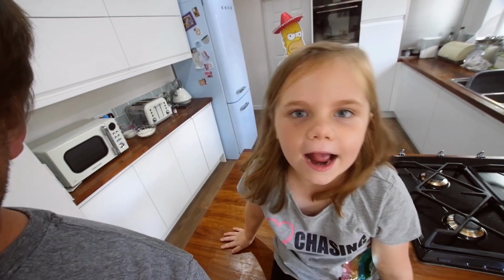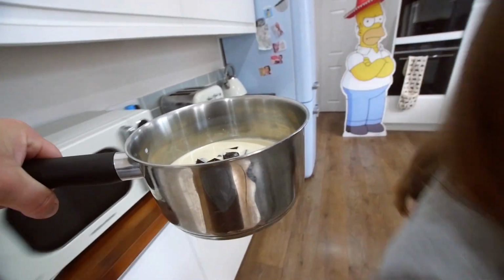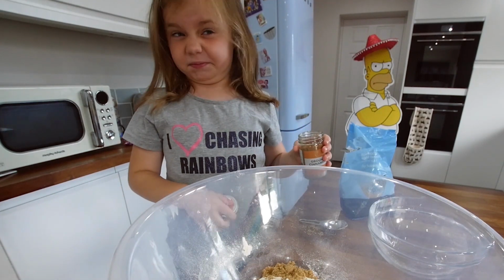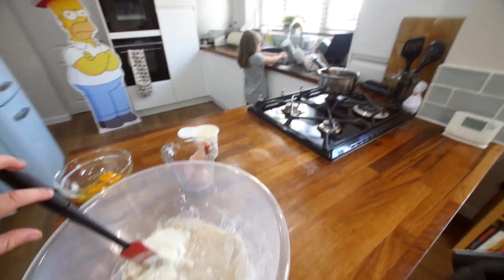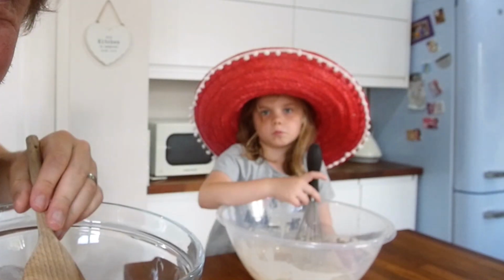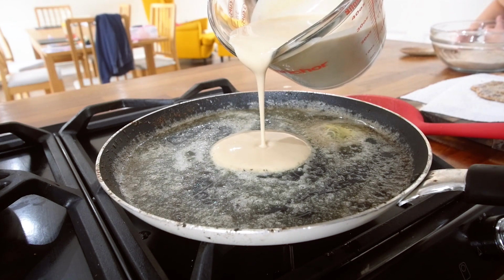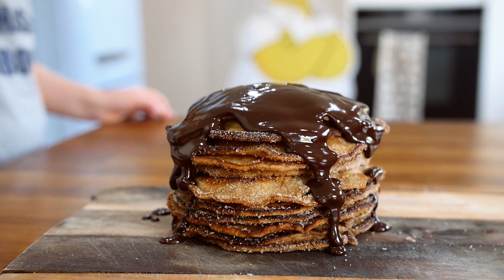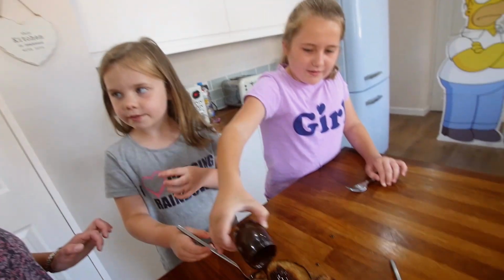Churro Pancakes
What happens when you combine churros with pancakes? You get this naughty little treat! Churro pancakes, drenched in a chocolate sauce. To help me, I’ve got Chloe on hand as chief mixer and head taste tester. These truly were delicious though and made a massive batch! We hope you give them a try!